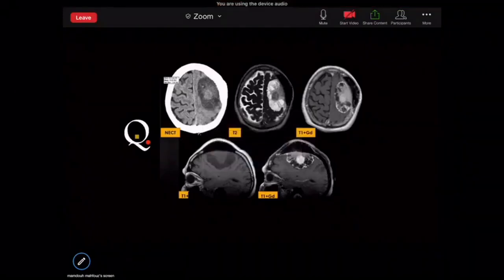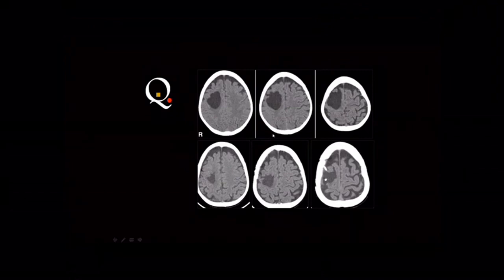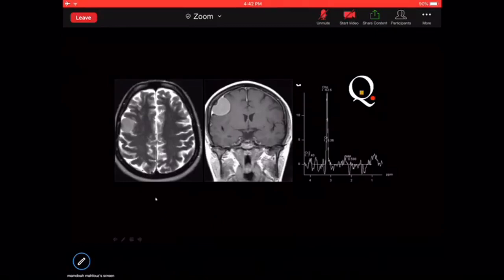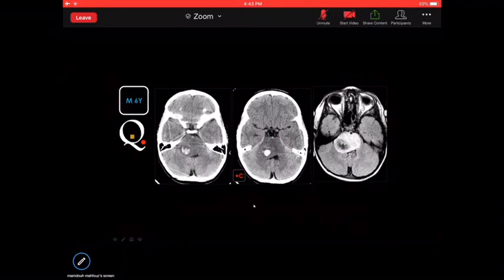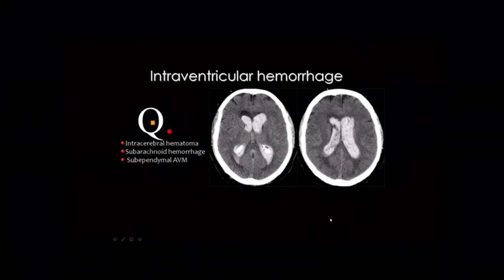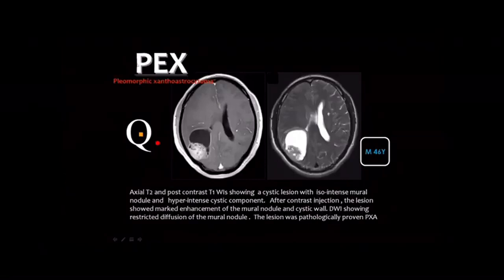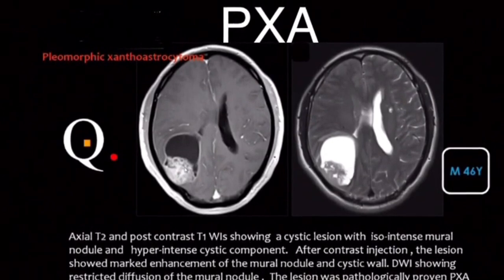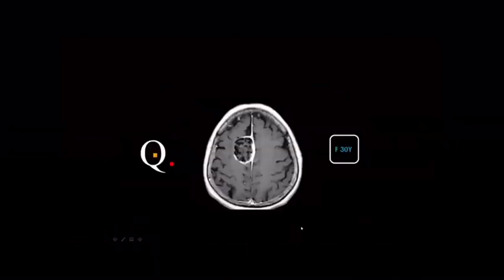Brain Quiz Cases PART 2